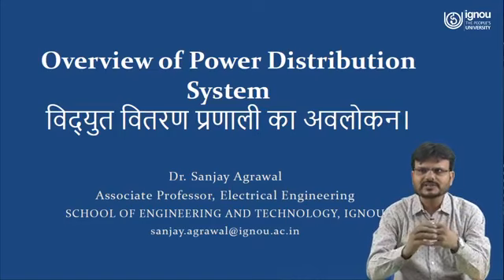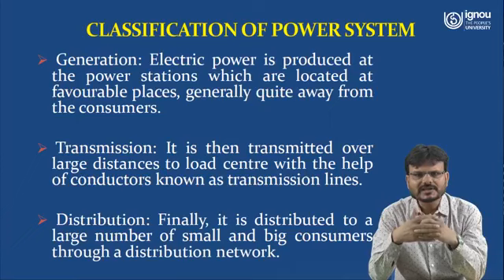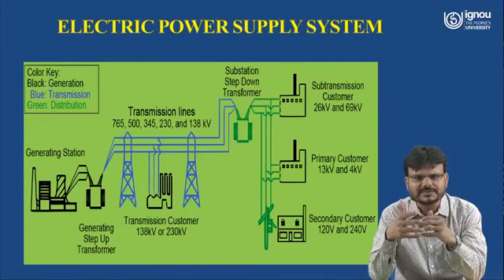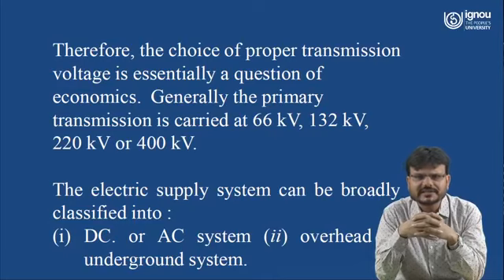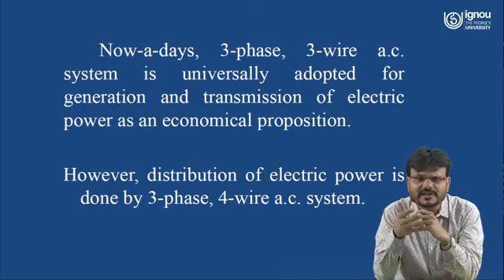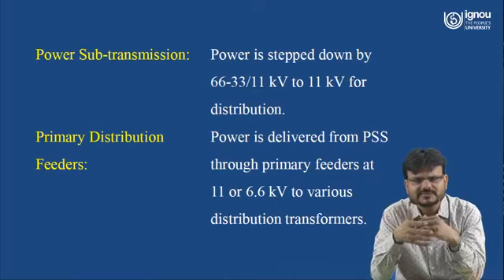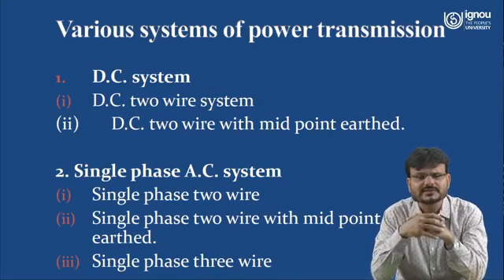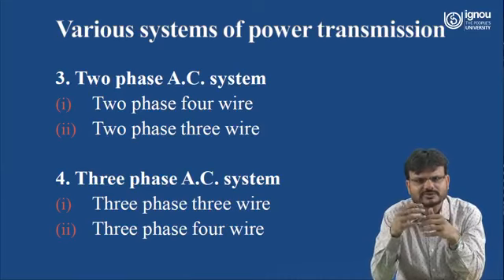IGNOU Live Session on "Overview of Power Distribution System" for ACPDM/CCPD Students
Watch Live lecture on "Overview of Power Distribution System"

Program: ACPDM/CCPD

Lecturer: Dr. Sanjay Agrawal

Department: SOET, IGNOU, New Delhi, India